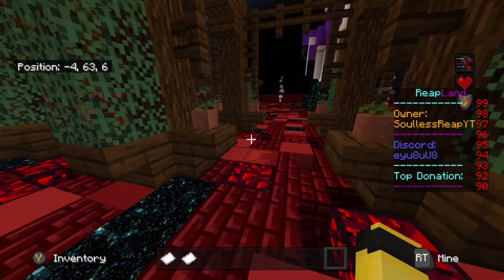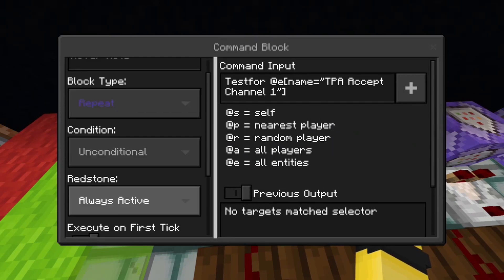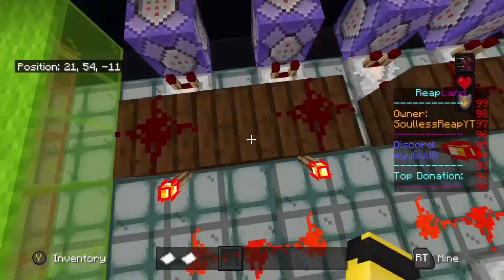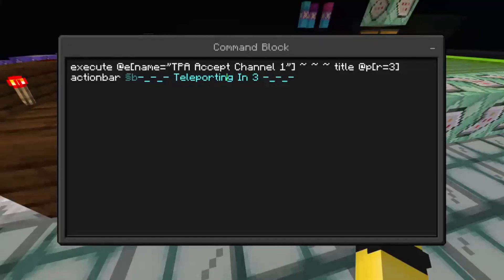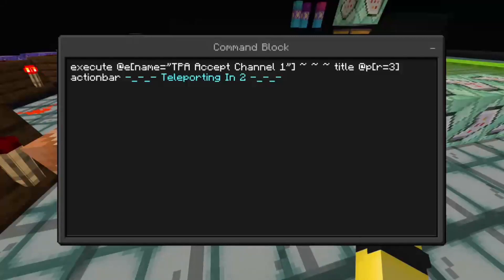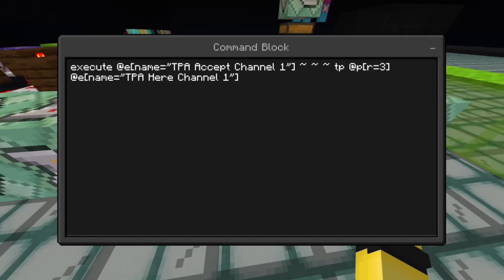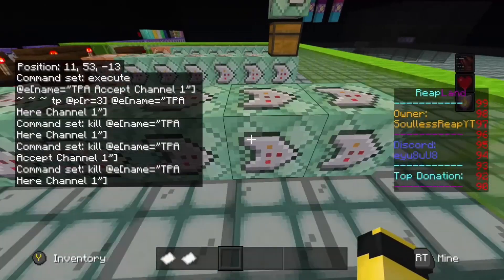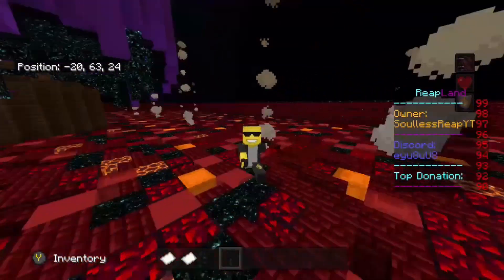[Minecraft Bedrock] TPA Accept And Request Command Block Tutorial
Discord On the Right Side Of The Video
And Questions Msg Me On Xbox